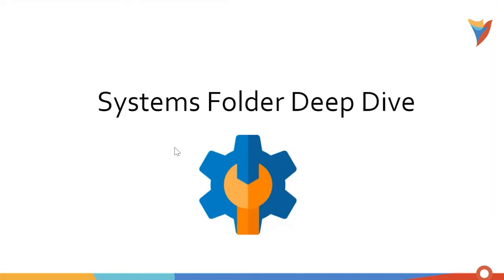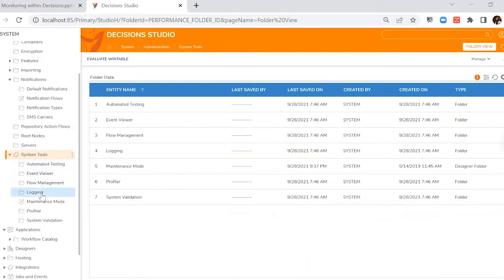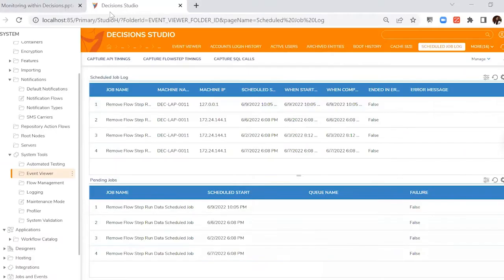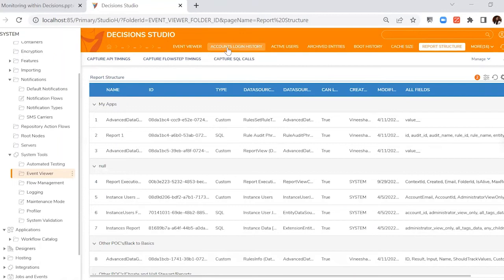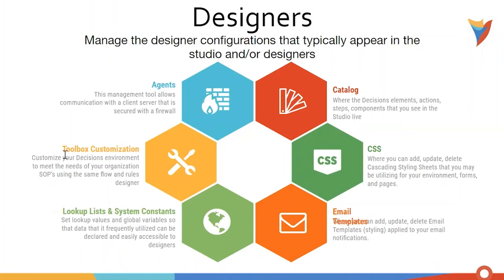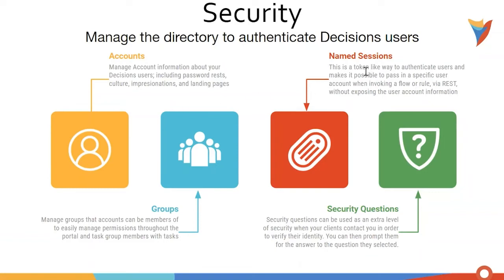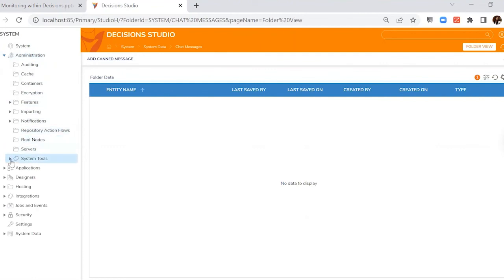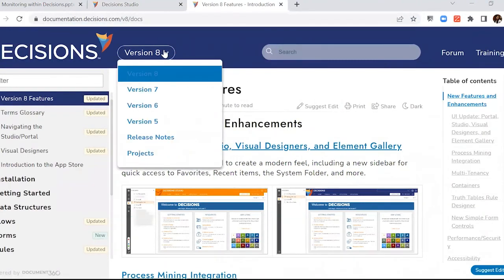Monitoring in Decisions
Track system performance and workflow execution with real-time monitoring tools.